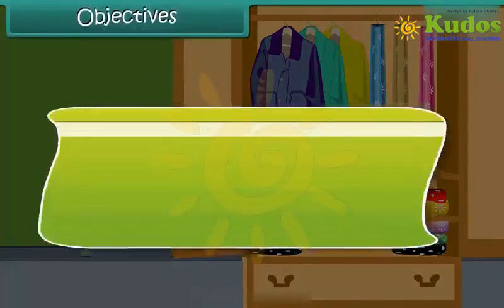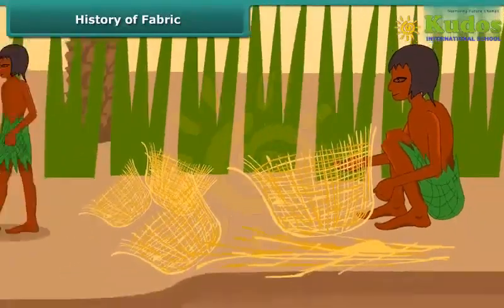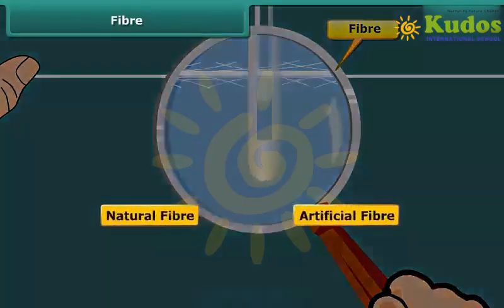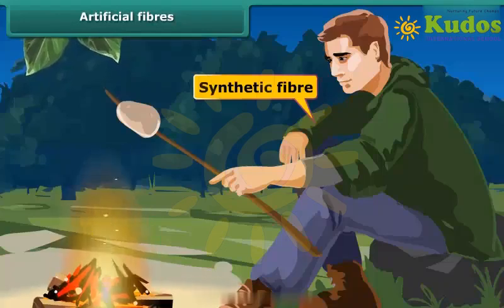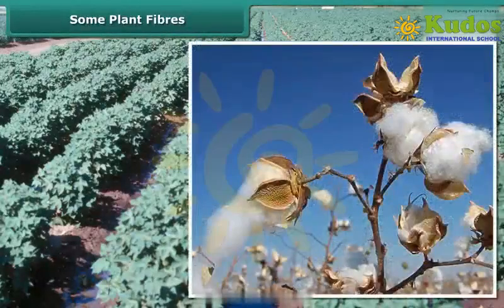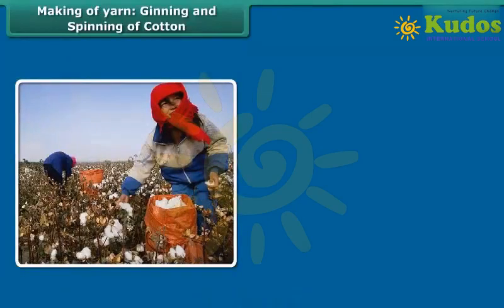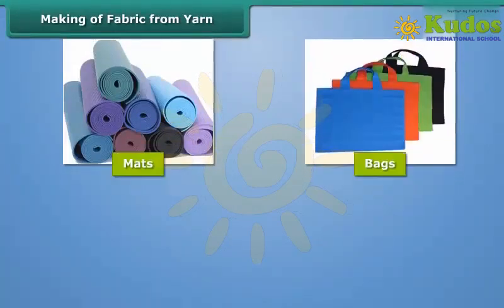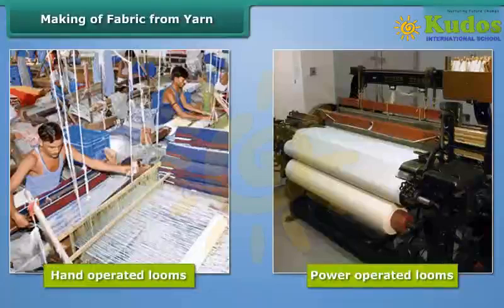Class 6th EM SCIENCE Fiber to Fabric